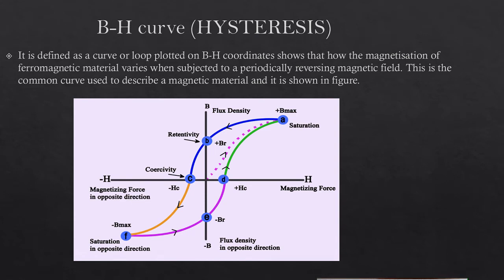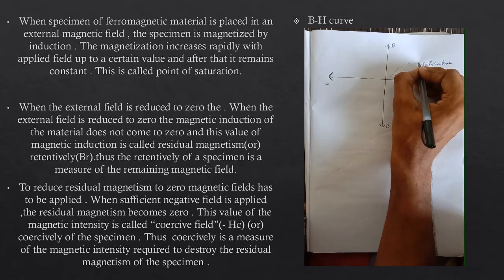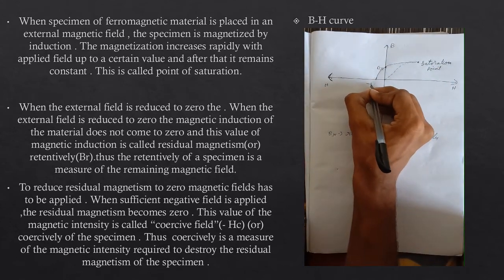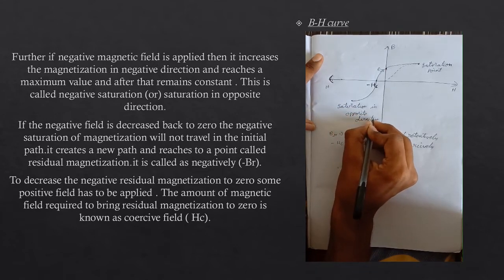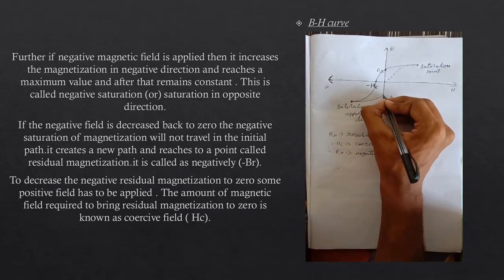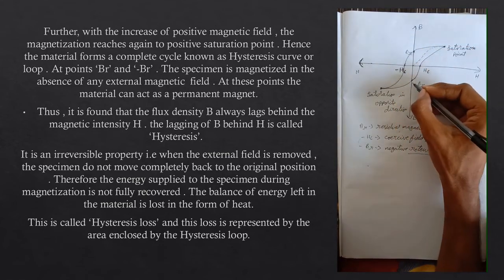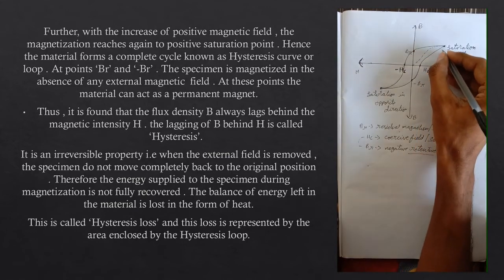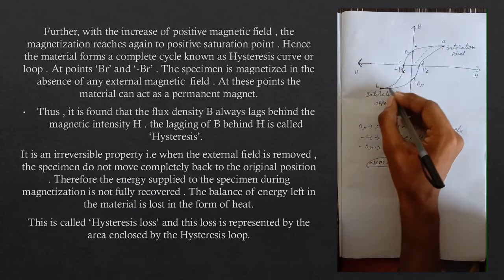B-H curve (Hysteresis) in ferromagnetic material || Applied Physics || CSE BTech